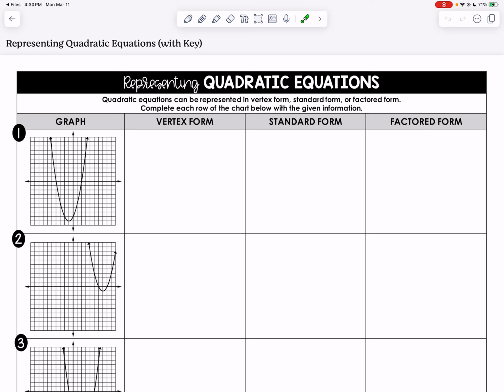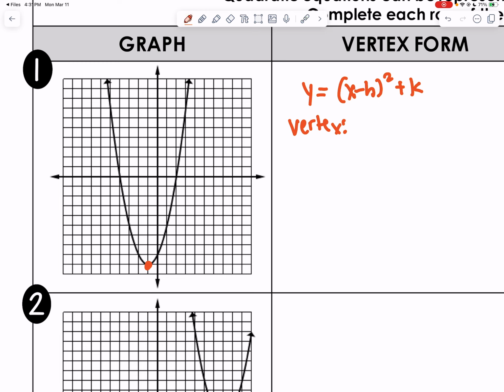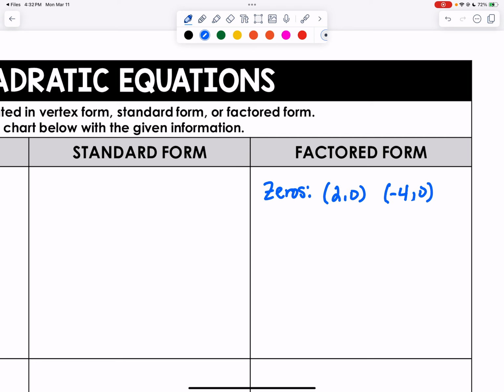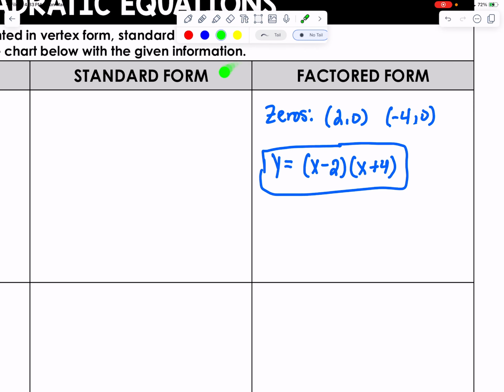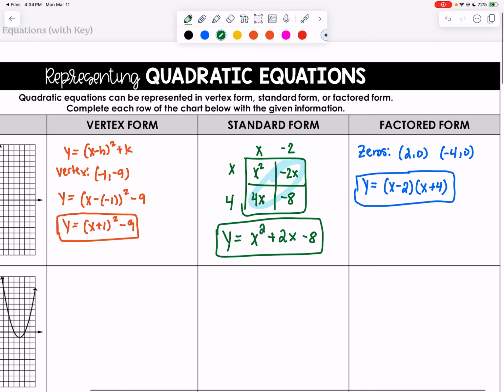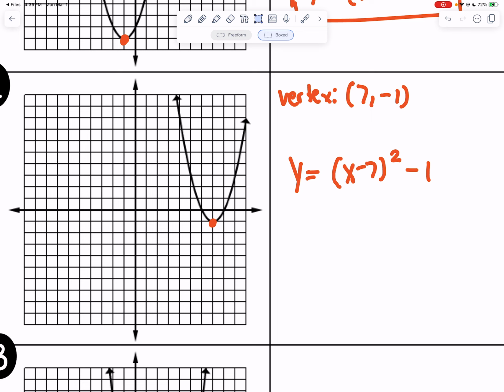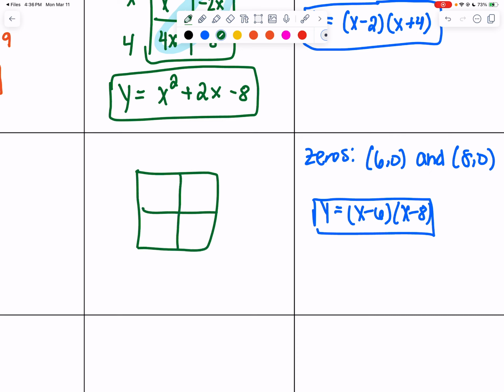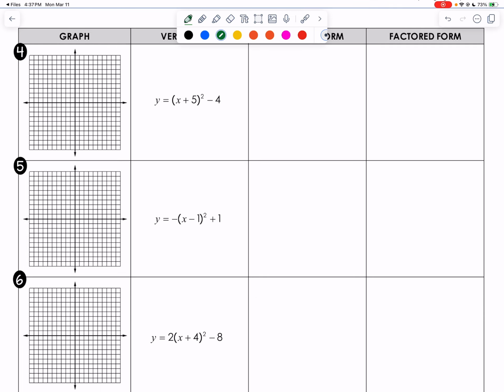Math 2 - Converting Forms with Graphing (Part 1)